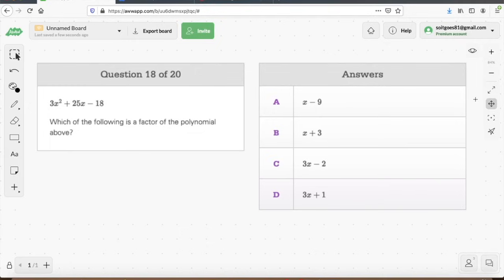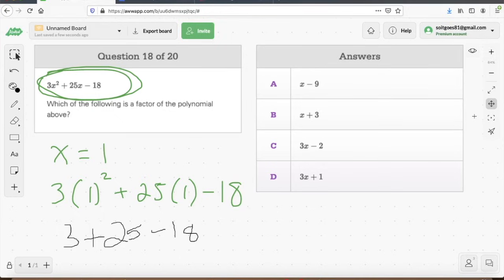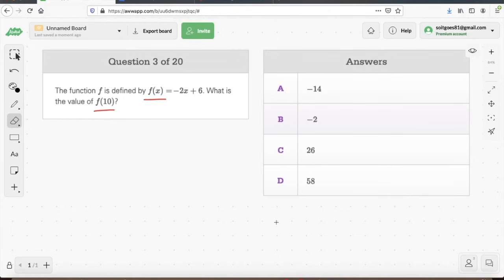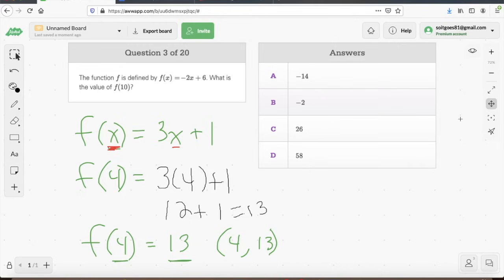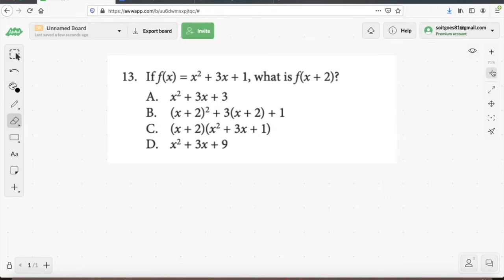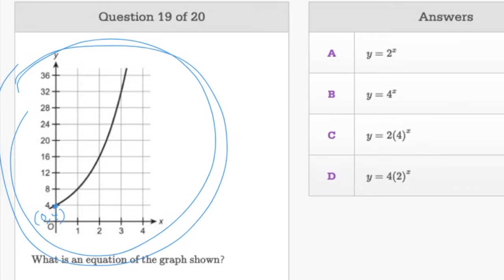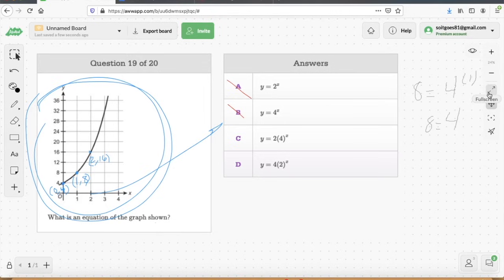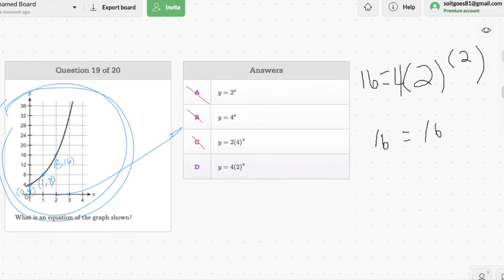Accuplacer Math Test Prep: Advanced Algebra and Functions!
Get access to the Full version of Accuplacer Math Crash Course by clicking the link above!

Looking for help with Accuplacer Math, Advanced Algebra and Functions (AAF) questions?

In this video, I explain the easiest way to solve some problems from the Advanced Algebra and Functions section of the test!

If you like these answer explanations, you definitely want to access the Full Course... It includes over 13 hours of the BEST Accuplacer Math test prep available anywhere!

You also get access to my exclusive "Accuplacer Math Cheat" and all the problem sets you need to practice on your own!

There's no easier way to pass this test! (If you've seen other prep materials, you know what I mean!)

So click on the link at the top of the description, get access to the full course, and pass the Accuplacer Math Test!